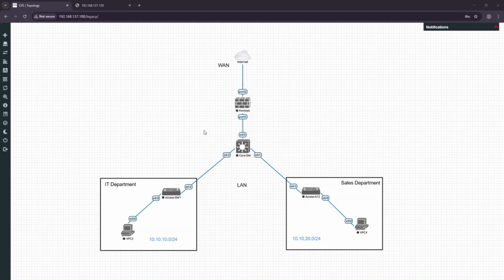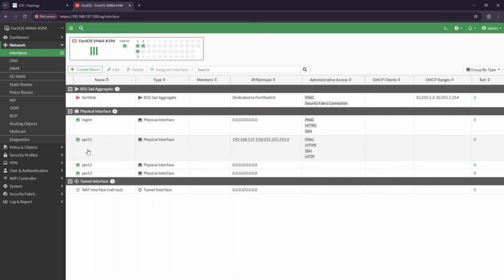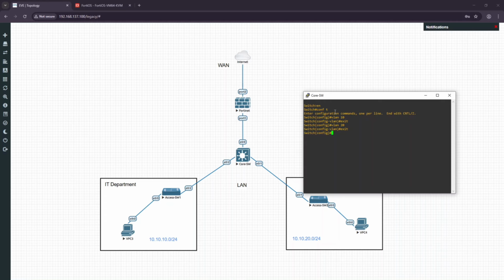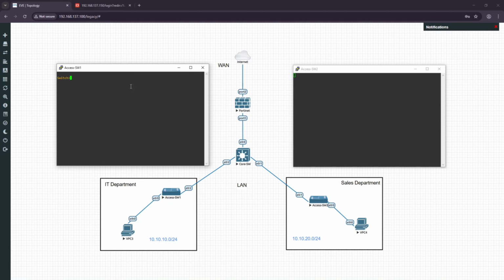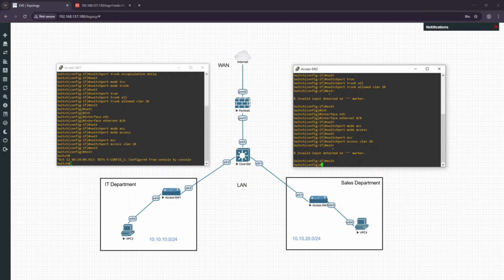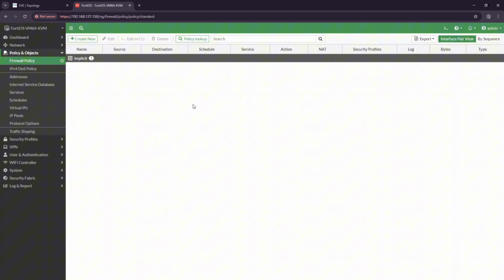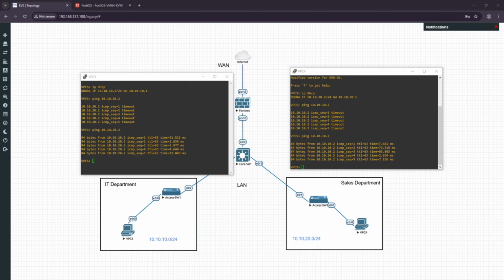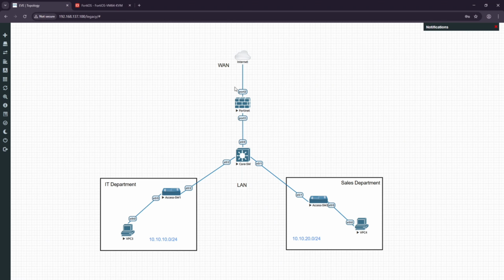FortiGate VLAN Configuration 2026 | Inter‑VLAN Routing & WAN Access Setup EVE-NG | NSE 4 Lab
In this episode, you’ll learn how to create and configure VLANs on both FortiGate and Cisco Switches to separate internal networks, perform inter‑VLAN routing, and provide WAN access to LAN devices through the firewall.

00:00:00 Introduction
🔹 In this video you’ll learn:
• 00:04:30 How to create VLAN interfaces on FortiGate
• 00:06:27 How to configure VLAN Trunks and Access Ports on Cisco Switches
• 00:15:40 Inter‑VLAN Routing configuration on FortiGate
• 00:20:00 Static Routing and Policy updates for VLAN communication and How to enable WAN access for LAN VLAN subnets
• How to test and verify VLAN connectivity end‑to‑end

By the end, your virtual lab will simulate a real enterprise network with fully routed VLANs and Internet‑ready access — an essential NSE 4 and network‑engineer skill.

🔧 Tools Used: FortiGate Firewall on EVE‑NG, Cisco Switch (virtual node), configured in VMware Workstation environment.